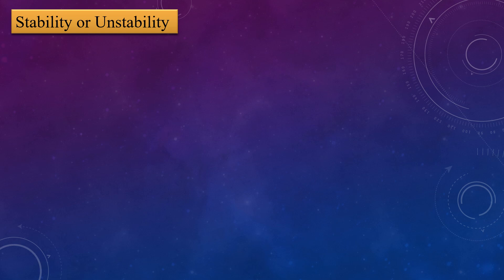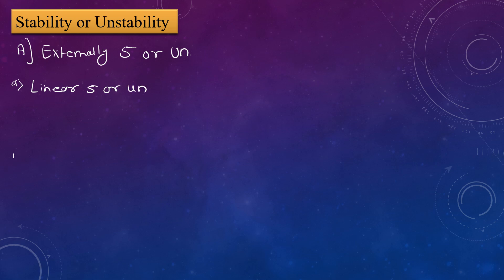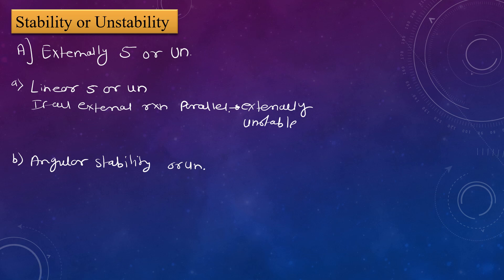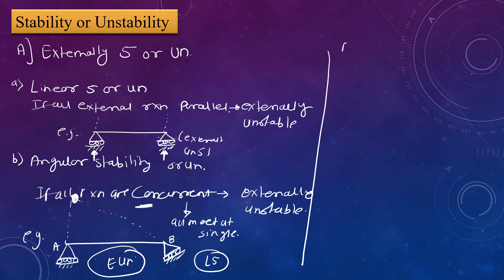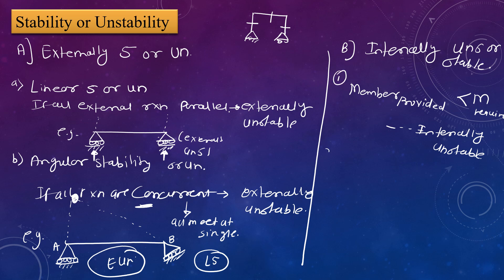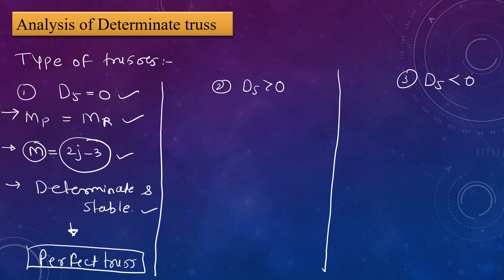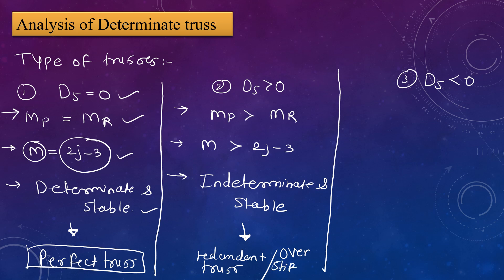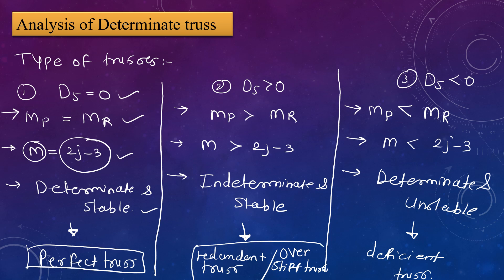BMC Civil Engineering | Theory of structure | BMC TOS Short notes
bmc short notes
theory of structure
tos short notes
bmc tos short notes
bmc tos lecture
tos lecture
som lecture
strength of material
som short notes
bmc som short notes
bmc syllabus 2024
bmc civil engineering
bmc junior engineer
bmc sub engineer
bmc exam mcq
bmc exam question
bmc test series
bmc previous year question
bmc exam notification
bmc exam response sheet
bmc exam cut off